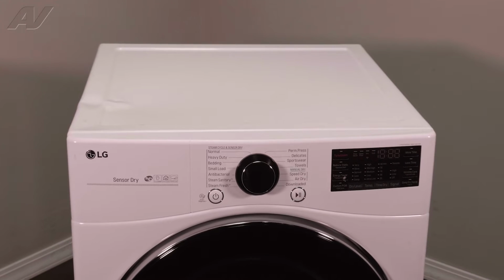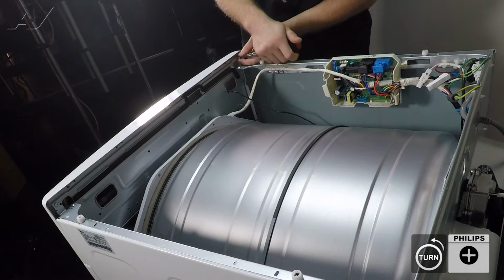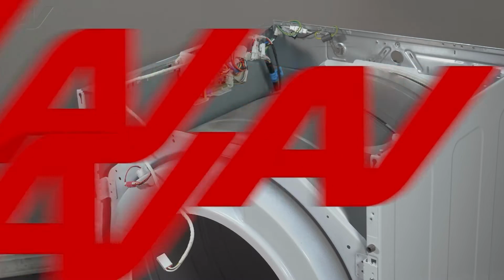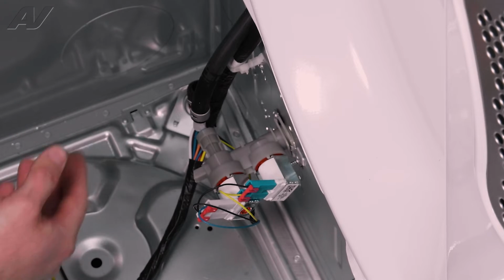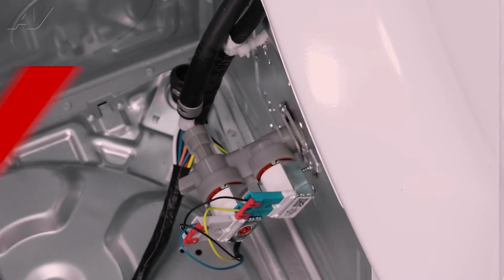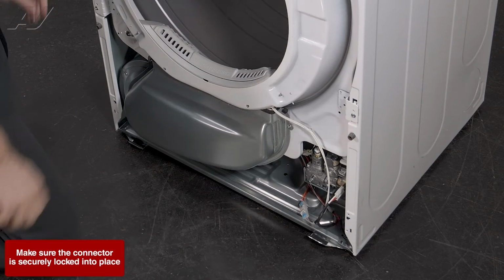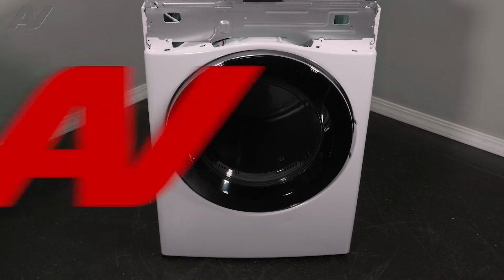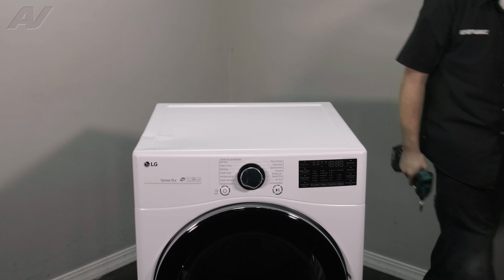LG Dryer Repair - Water Valve Is Leaking - Water Inlet Valve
This video shows you how to Diagnose and Repair a *DLGX3901W LG Dryer AJU73432602 Water Inlet Valve*
*Symptoms may include:* Water Valve Is Leaking

Other model numbers include: WT7400CV, WT7000CW, WM3600HVA, WM4000HBA, WD100CB, WT7150CW, WM3400CW, WT7900HBAWM3400CW, WT7150CW, WT7400CW, WT7900HBA, WM4000HBA,WT7005CW, WM4200HWA, WT7400CV, WM8900HBA, WM1455HWA WM4000HWA , WM3998HBA , WM6700HBA ,WKEX200HBA ,WD205CK, DLE3400W, DKE100HVA WM9500HKA

Common Parts associated with this model: 4738ER1004B, 4738ER2002A, 5214ER4001A, 5214ER4001H, MEJ61841803, EBF61315802, ACV72909503, MHY62964802, 4861ER2001J, 4861FR3068A, 4860FR3092D, 4860FR3092D, 4860EN3001D